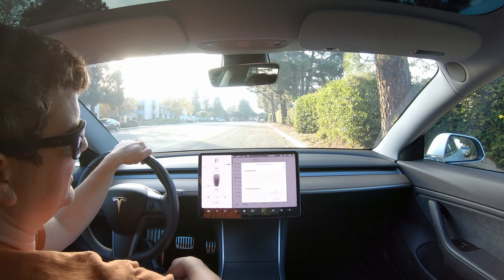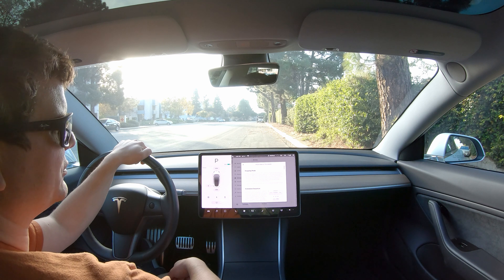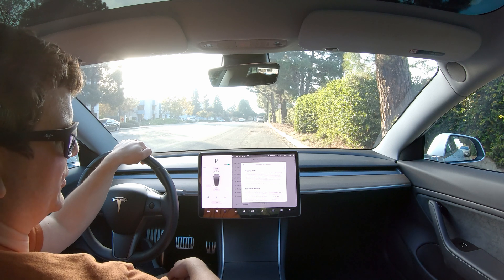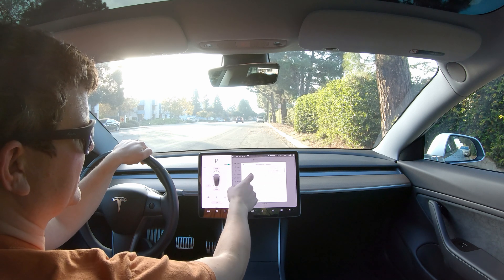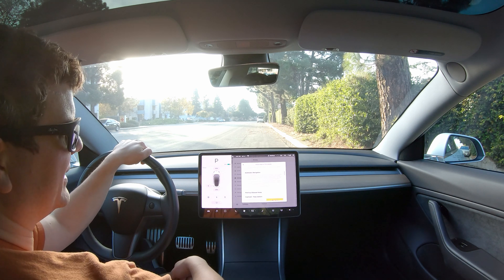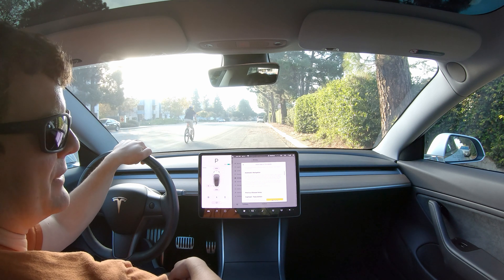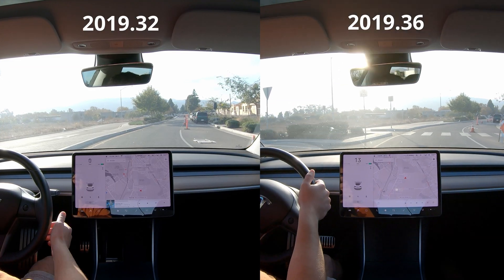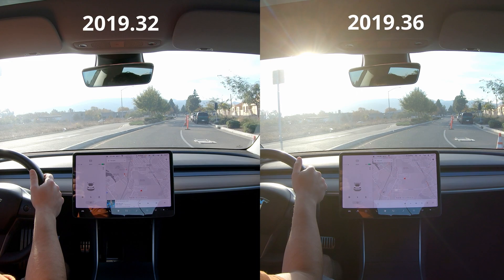Model 3 0-60-5mph Comparison (Firmware 2019.36 vs 2019.32)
Pretty cool to see real world performance changes and new features from a free software update. I saw a 0.2s decrease in 0-60mph time and a 0.8s decrease in 60-5mph deceleration time on a 2018 Long Range RWD Model 3.